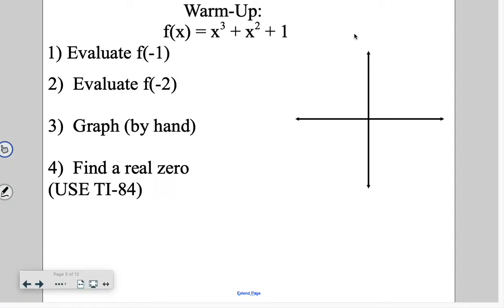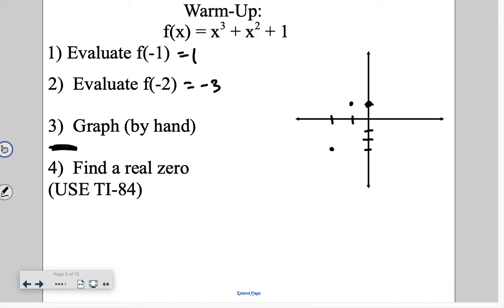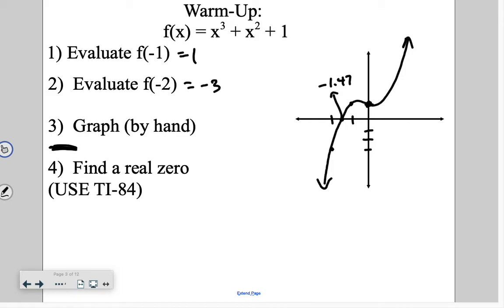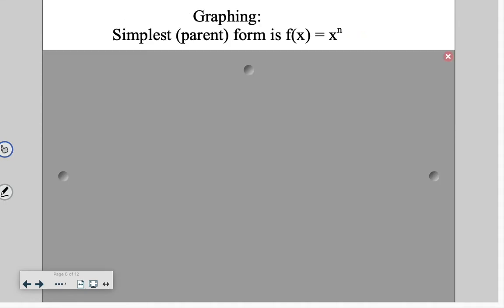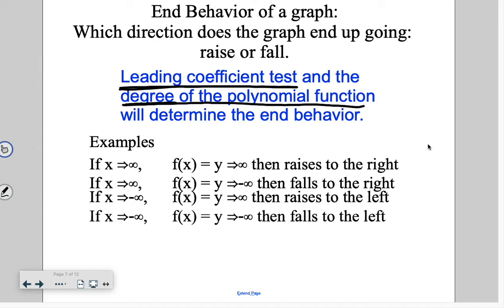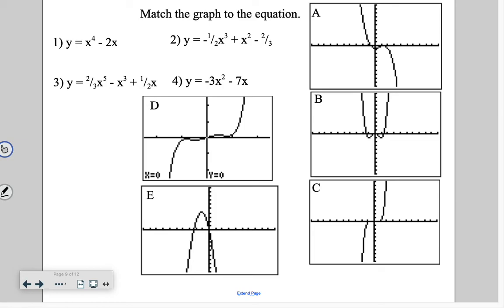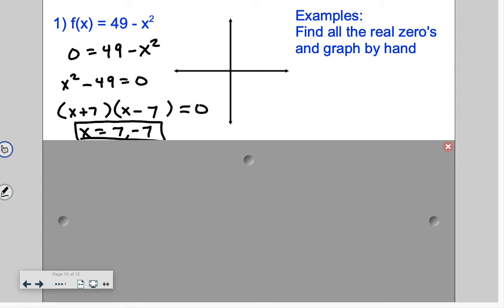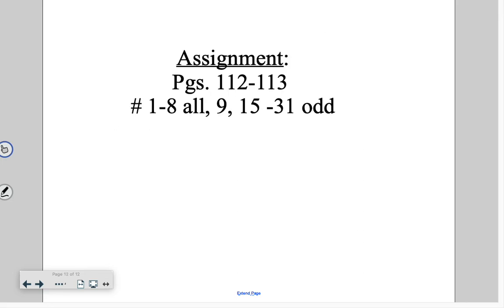2.2 - Polynomial Functions